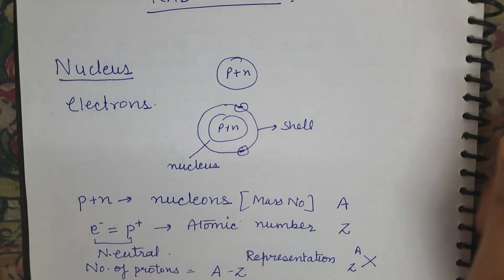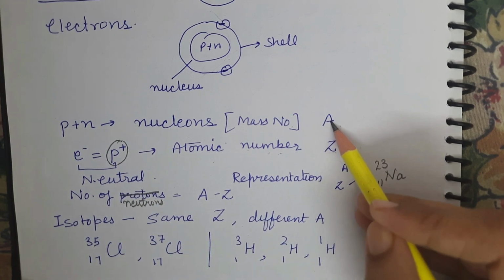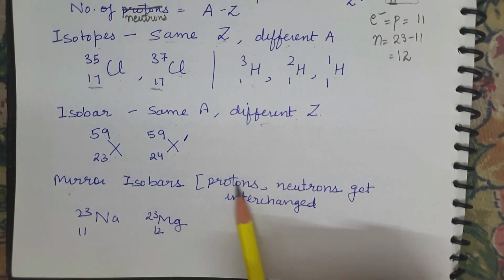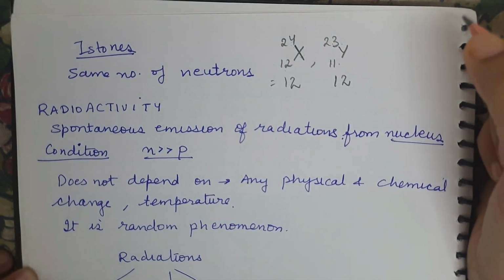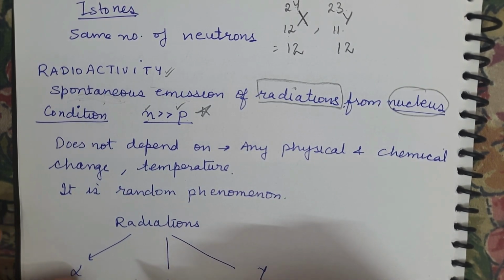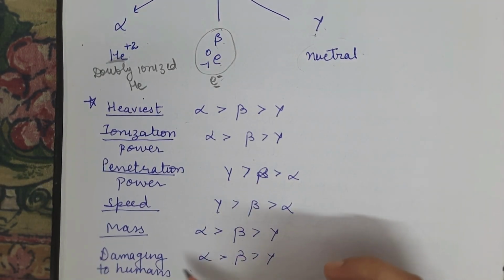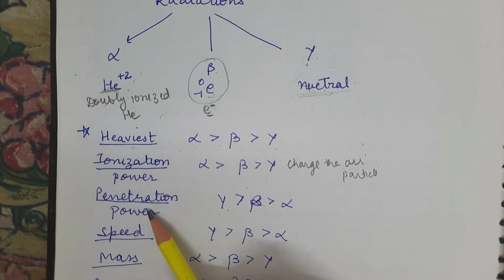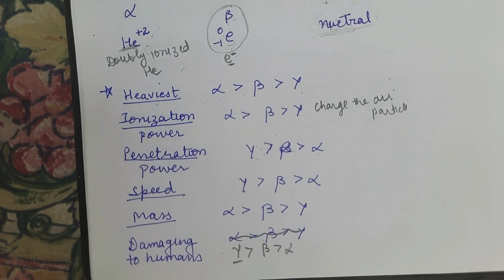Class 10 Radioactivity part 1